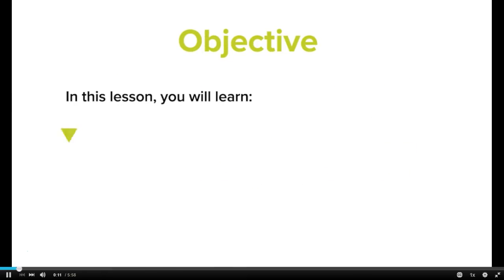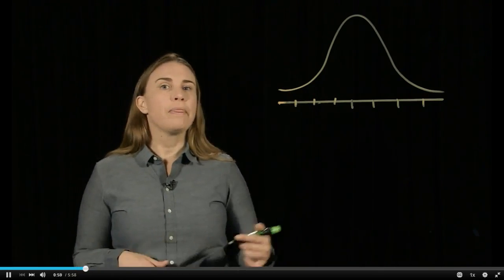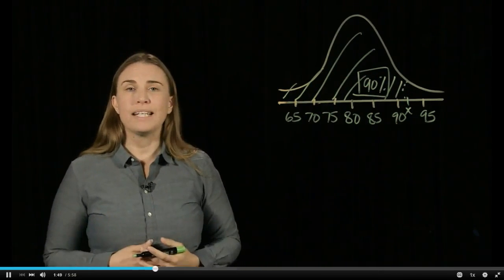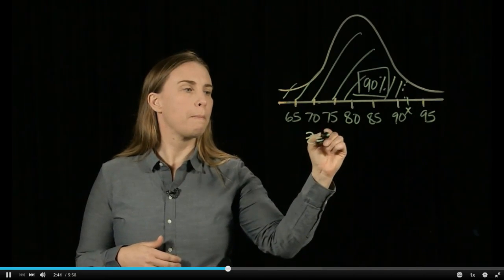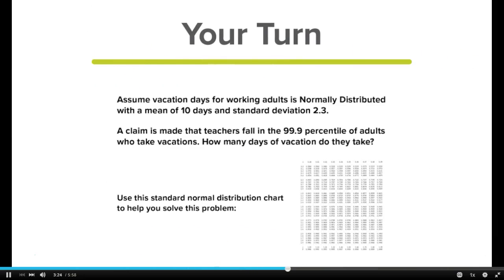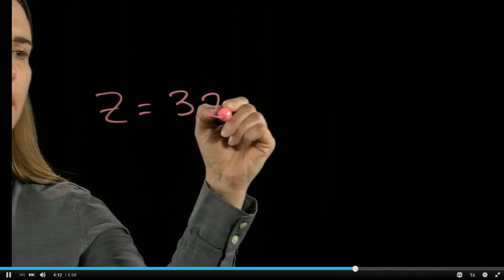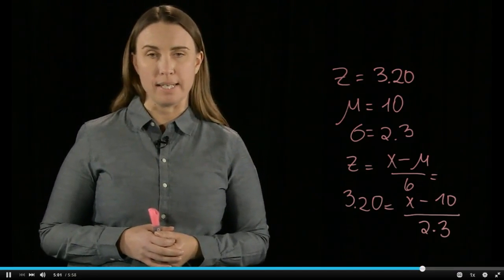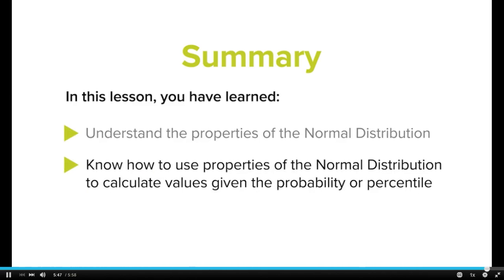IM3 Normal Distribution Part 2